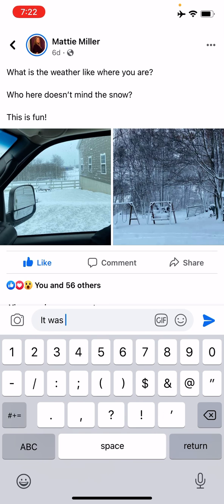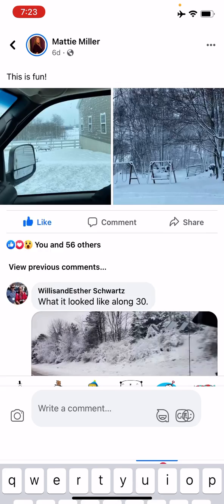List Building Strategy Hack to Skyrocket Your Business Without Paying for Ads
In this video, Rob teaches you how to build your cold email list for free. He shows you how you can upscale your business operations without spending extra. From finding leads to establishing a relationship with them, Rob spills his process so you can get in on it too.

Timestamp:
0:20 Find People In Your Area
1:00 Connect
2:25 Add To List
3:10 Establish The First Point Of Contact
3:50 Key Sequence
5:20 Engage

🔥 Tools I use and HIGHLY recommend

Jasper
Use the world’s most efficient AI writing tool. Try it for 5 days.

Repurpose
Automate the distribution of your TikTok videos to other platforms.

Woodpecker
BEST cold email and sales tool for maximum efficiency. Get 30 days for free!

Gmass
Send mass emails using gmail

Laurel Portie
This is the ONLY Facebook Ads training you’ll ever need…and it’s only $7